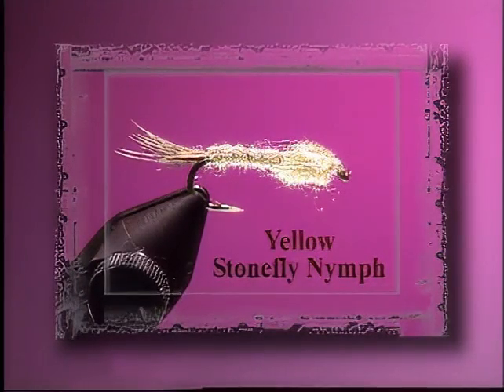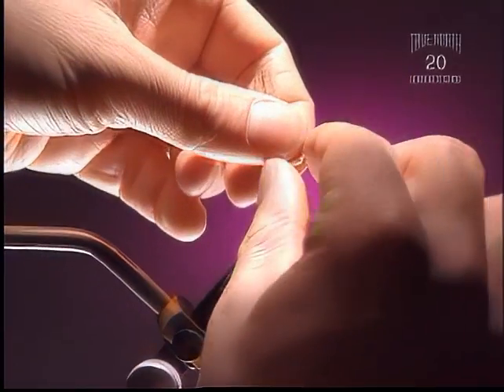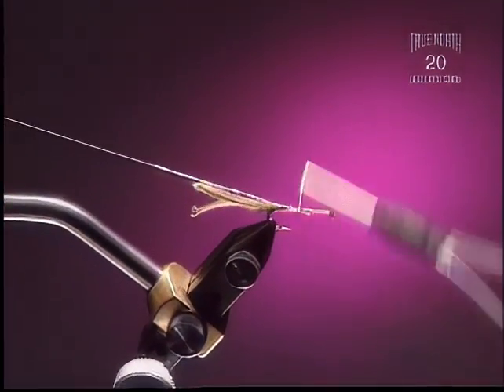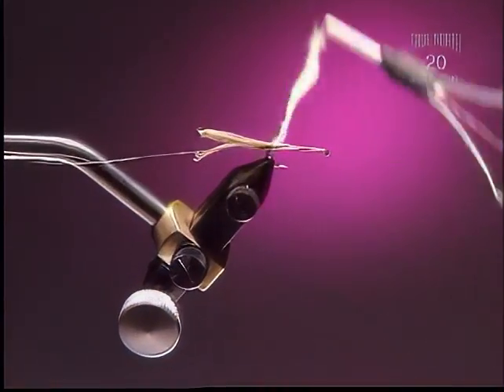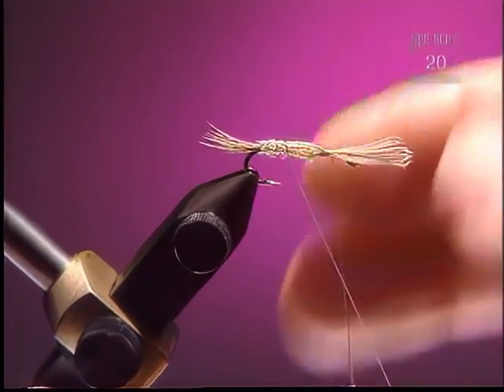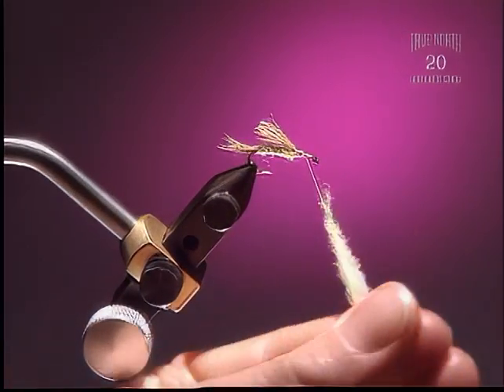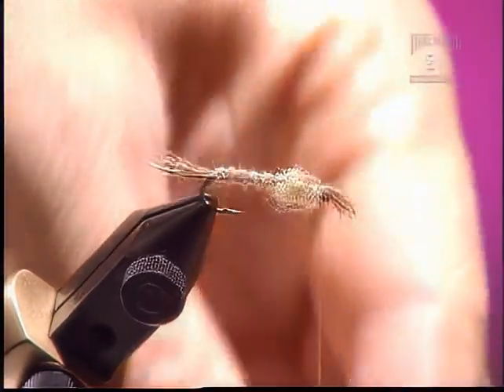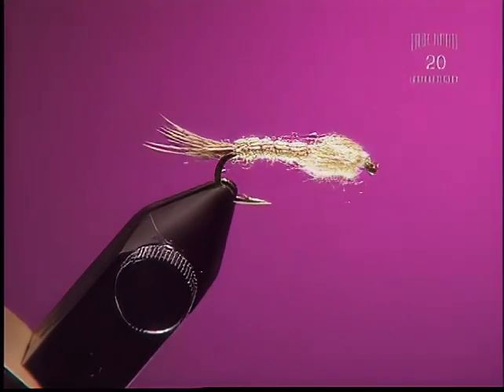How To Tie Crazy Good Wet Flies - Fly Tying Tutorial - Yellow Stonefly Nymph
Check out this link to get your fly tying supplies. In this fly tying tutorial, I'm going to show you how to tie a Yellow Stonefly Nymph Fly Pattern. This is an easy fly to tie that will work great for trout, bass, and many other game fish. So whether you're just getting started in fly tying or you're looking for a new go-to pattern, watch this video and learn how to tie the Crazy Good Fly Pattern!